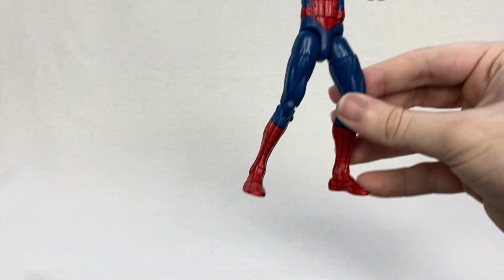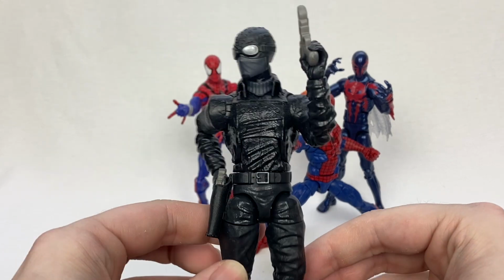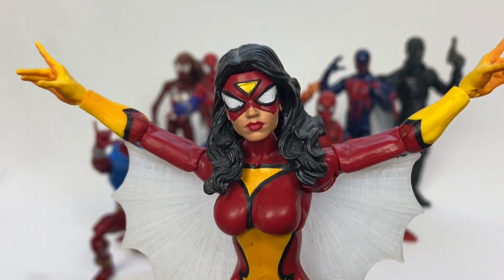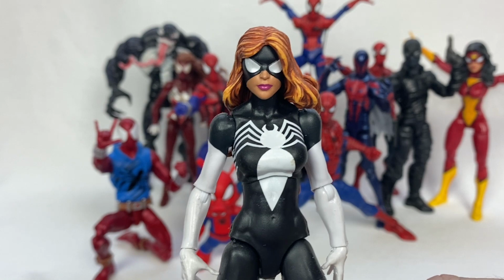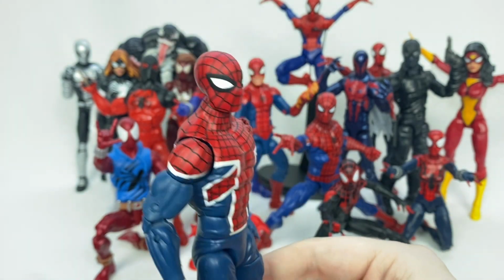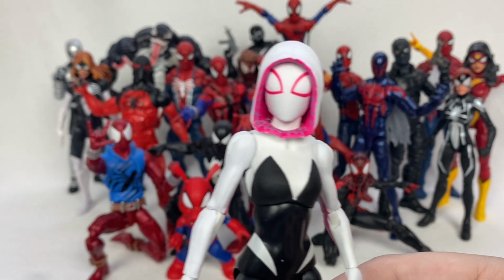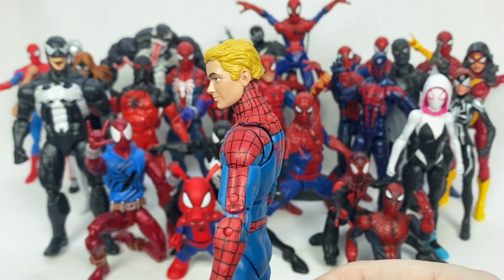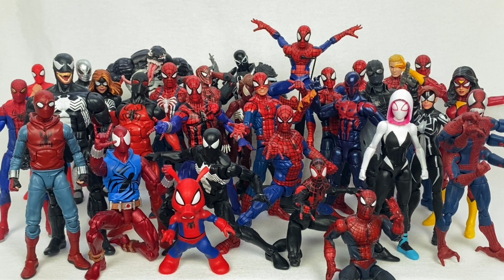MARVEL LEGENDS SPIDER-MAN COLLECTION!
Spider-man takes many forms. Some of which are here in this video!